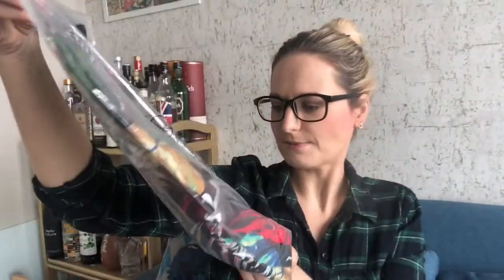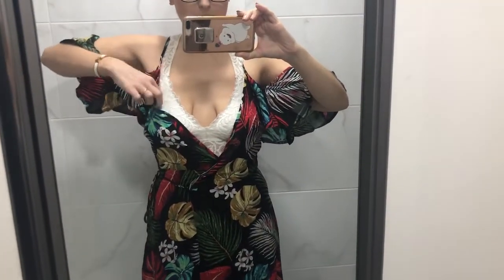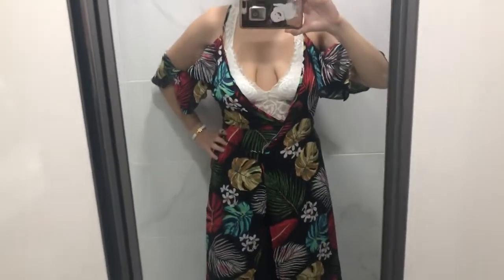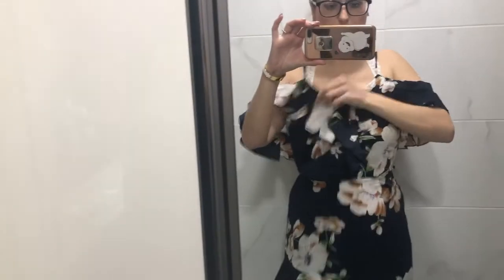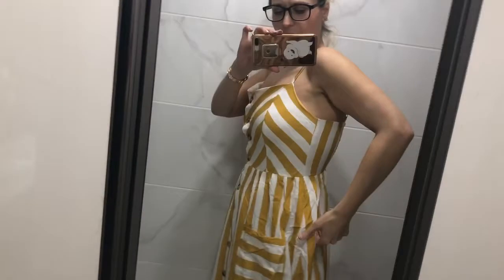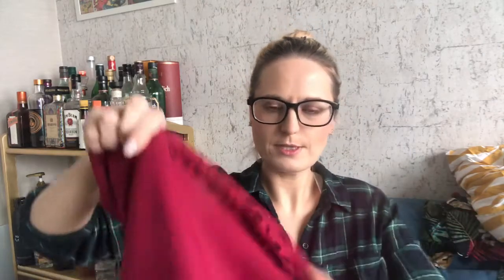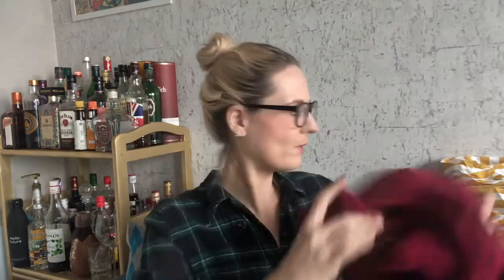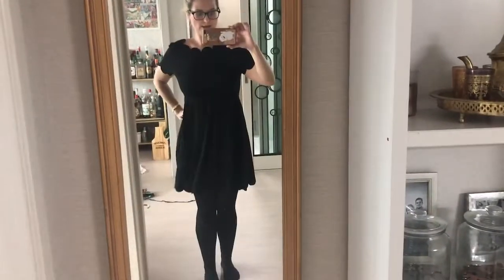Fashion: $150 Shein Haul & Try On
I decided to give the cheap and Chinese fashion brand Shein a try. I ordered $150 worth of clothe, watch to find out if it was a hit or a miss!

Wrap Maxi Dress $21.57
Black Scallop Dress $11.76
Yellow Stripe Dress $24.51
Floral Short Dress $14.71
Shorts Floral $9.08
Red Lazer Cut Dress $14.71
Blue Stripe Dress $17.65
Hat $4.09
Black Bikini $14.71
White Bikini $15.69